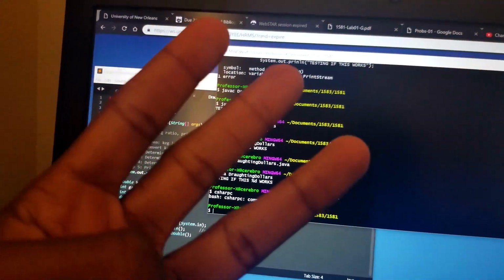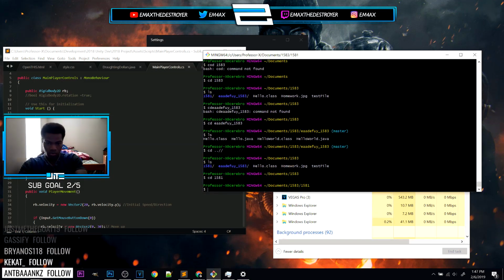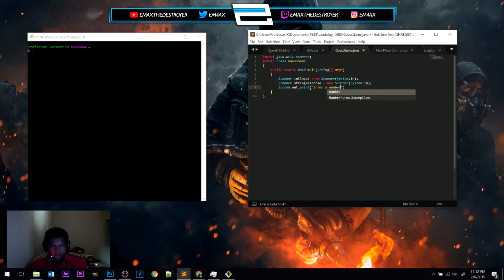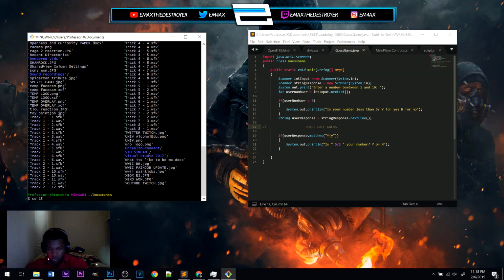Computer Science Homework Assignments/Projects | COLLEGE VLOG